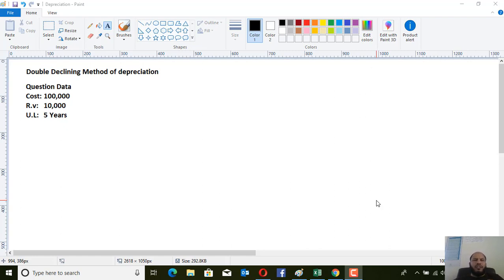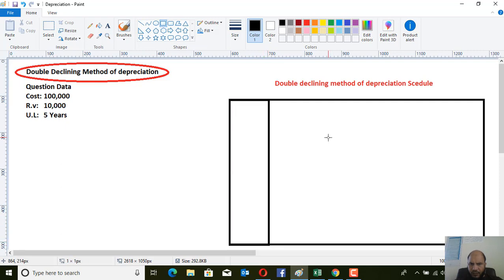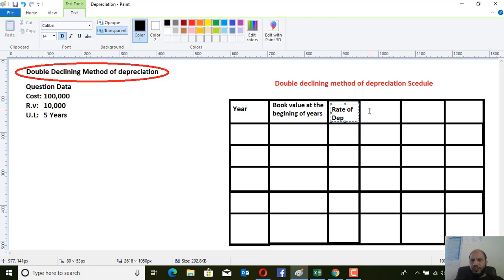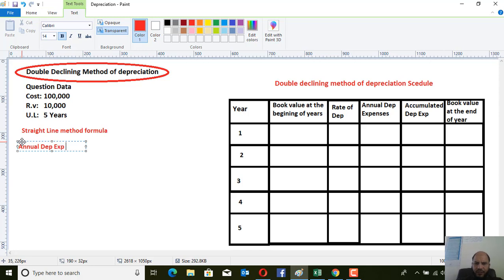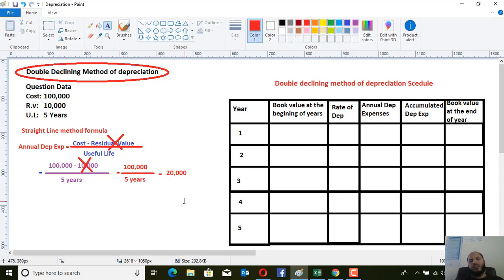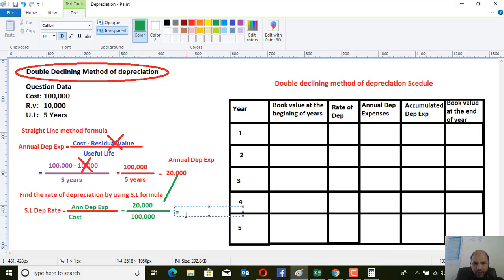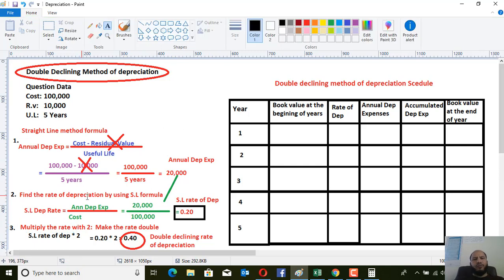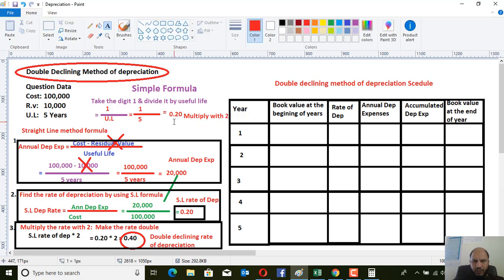Double declining method rate calculation formula